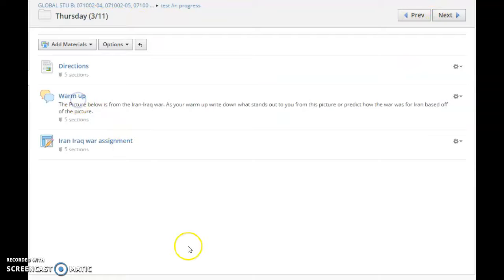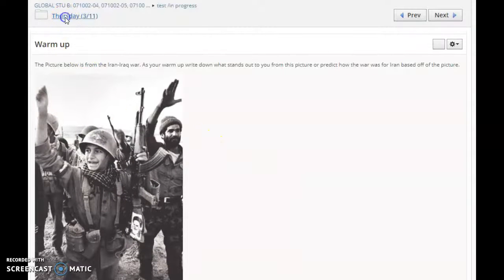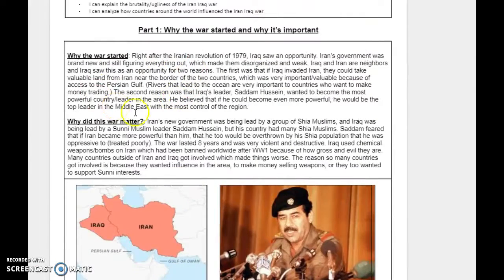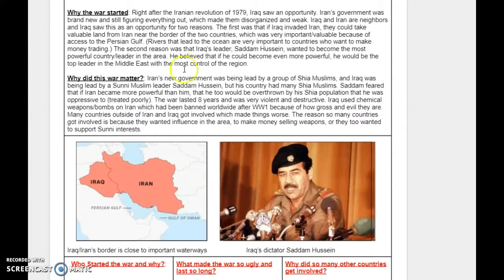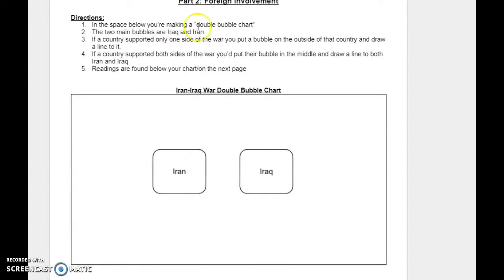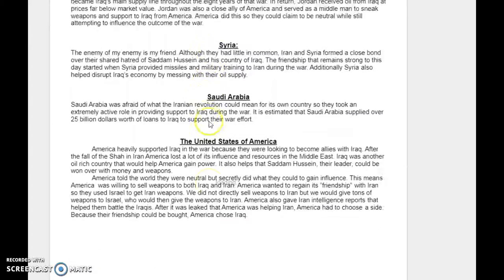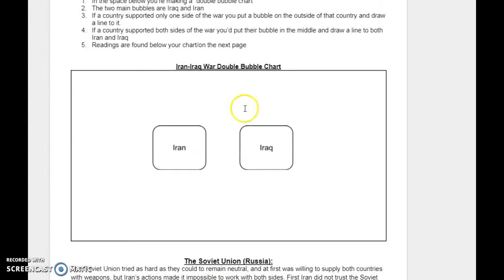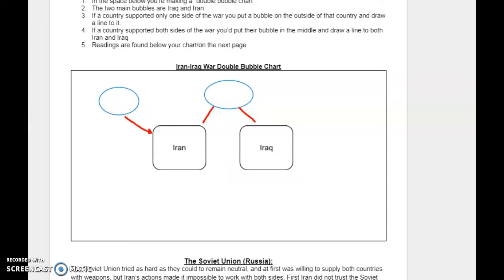Stahlmann directions 3/11